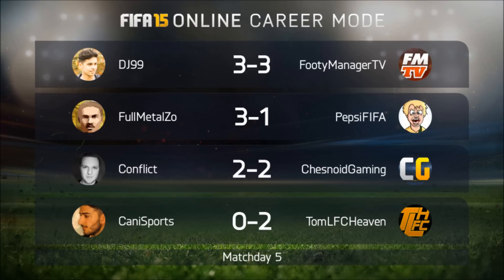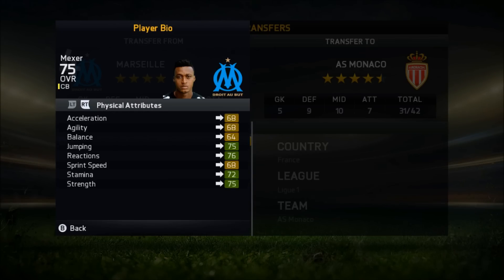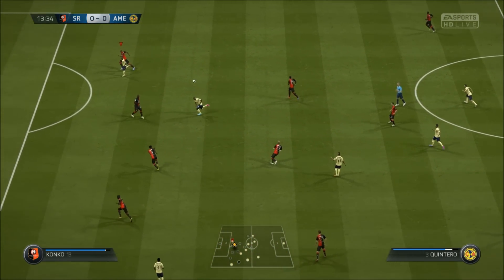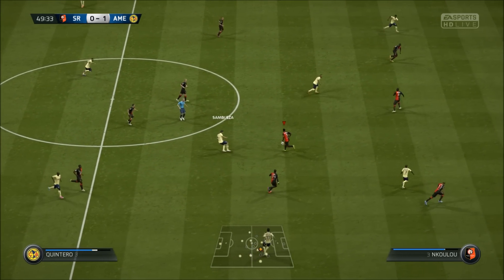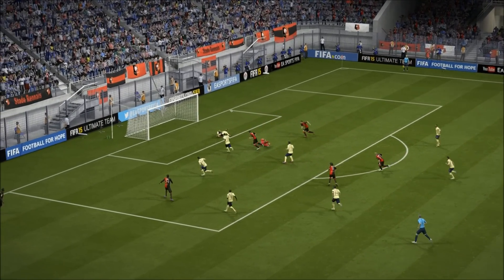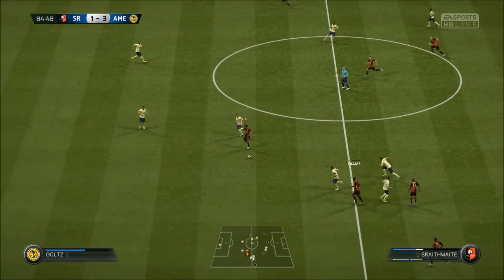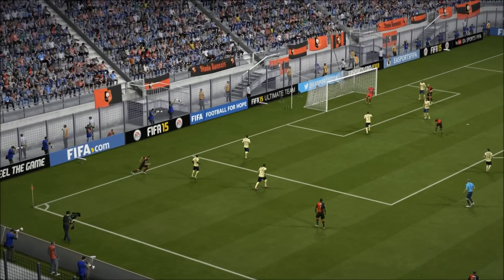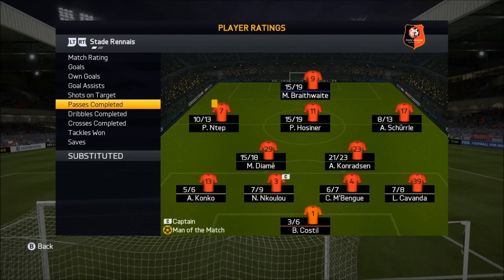FIFA 15 ONLINE CAREER MODE - WHAT A HIT SON!! vs FULLMETALZO - Matchday 6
FIFA 15 ONLINE CAREER MODE: FULLMETALZO Matchday 6

Welcome to the FIFA 15 “Online Career Mode” Series! This “Online Career Mode” shows the best FIFA 15 Career Mode YouTubers battle it out for the “Online Career Mode” title. Each YouTuber plays their opponent twice, home and away.

RULES:
8 teams in the league, 2 games against everyone (home and away).
2 match days every week
Match days will be uploaded on Saturday/Sunday 12:00PM UK Time and Tuesday/Wednesday 5:30PM UK Time

Each YouTuber starts off with a team that has a maximum rating of 3.5 stars.

TRANSFERS!

IF YOU WIN A GAME:

You are allowed to upgrade 1 player in your team by a max of +5 OVR
EXAMPLE:
You can upgrade 77 OVR to a 82 Rated.

IF YOU DRAW:
Both players are allowed to upgrade a player by a max of +2 OVR.

IF YOU LOSE:
Downgrade your keeper by -5 OVR! one time
You get your old keeper back after your next win. reset
EXAMPLE:
80 OVR Keeper, 1st game you lose. = Download to 75 OVR. 2nd game you lose. = Stays at 75 OVR. 3rd game you win. = Get your 80 OVR Keeper back.

I upload daily FIFA 15 Career Mode content & FIFA 15 Ultimate Team videos too!

You can find these Series on my channel:

Dortmund Career Mode
My Player Career Mode
Road to Glory Career Mode with Nottingham Forest
FIFA 15 Challenges & Forfeit FIFA
Ultimate Team Road to Glory & Squad Builders
Epic Fails, Funny Moments

FIFA 15 ONLINE CAREER MODE - EPIC GAME vs FULLMETALZO!! Matchday 6